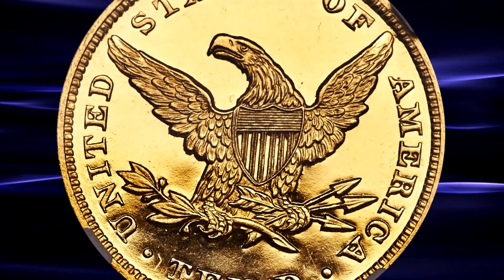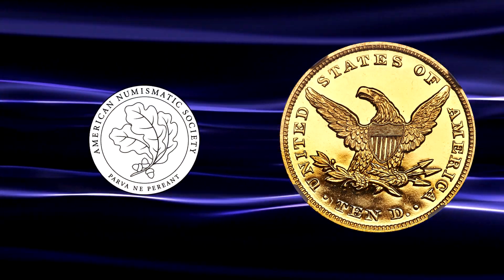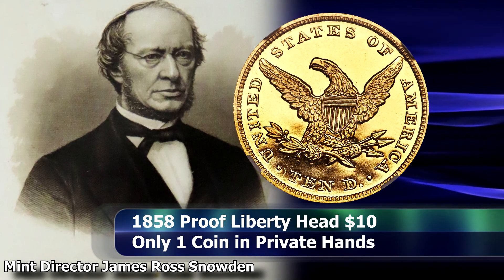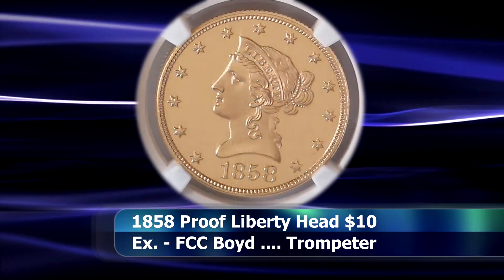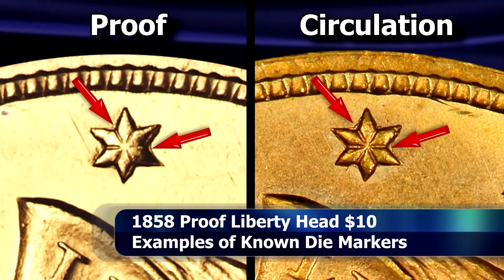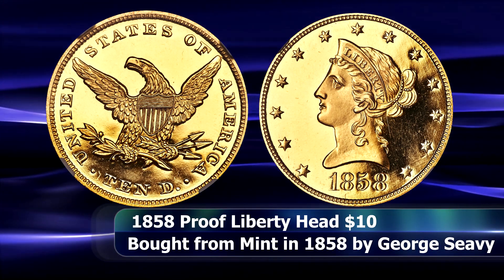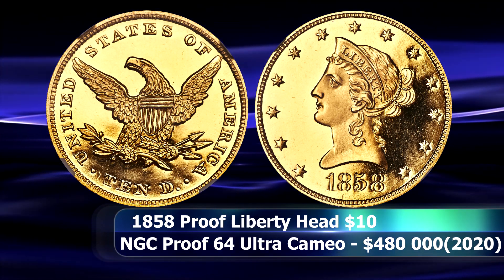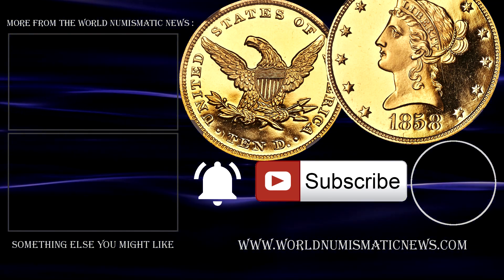The 1858 Gold Eagle that Sold for a Half Million Dollars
In a recent rare coin auction a rare 1858 Proof Gold Eagle coin was sold for nearly Half a Million Dollars. Why is this big money coin so rare and valuable? Lets take a closer look at this rare coin worth so much.